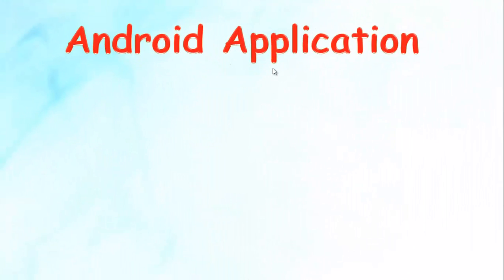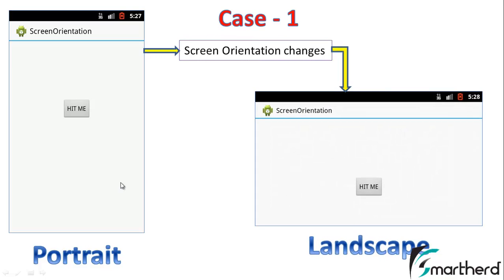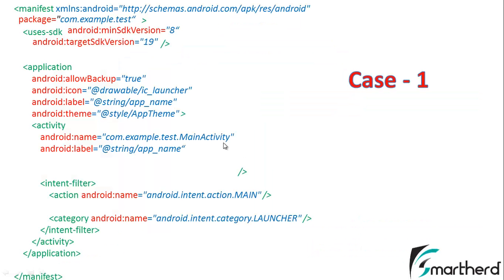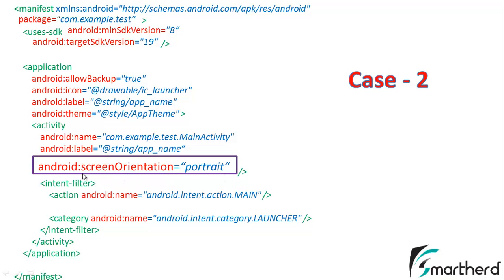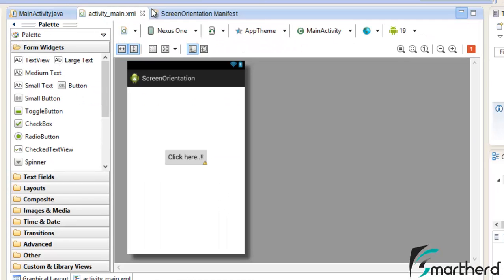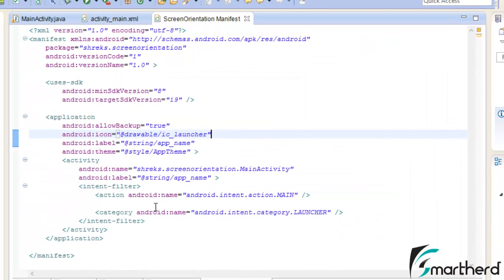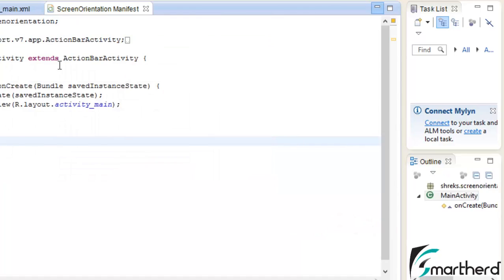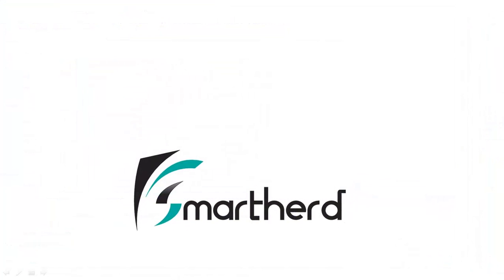#30 Android Tutorial : Screen Orientation in Android Apps - Part - 1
Android Tutorial for beginners - Orientation of Screen in android . Its description in both portrait and landscape mode. Fixing your app in PORTRAIT or LANDSCAPE mode. .